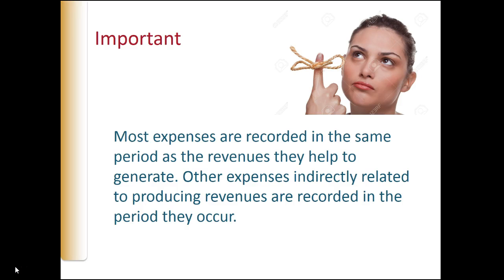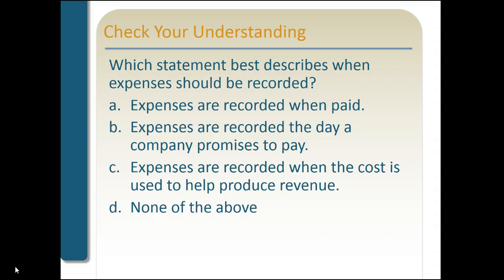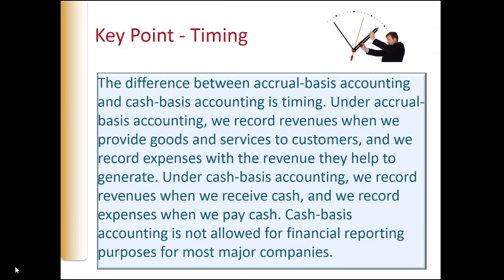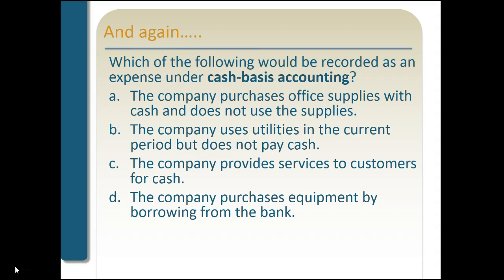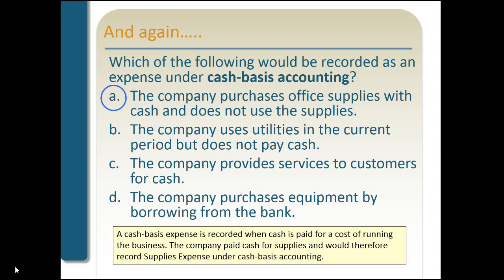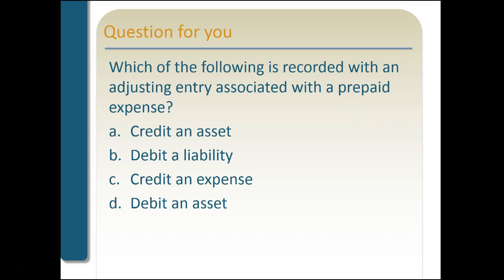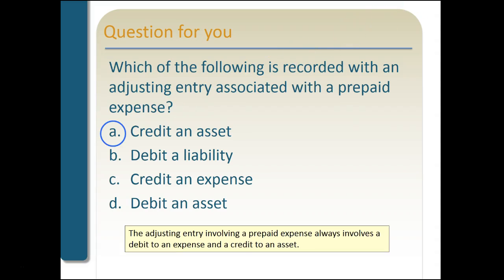Chapter 3 Lecture - Part 1